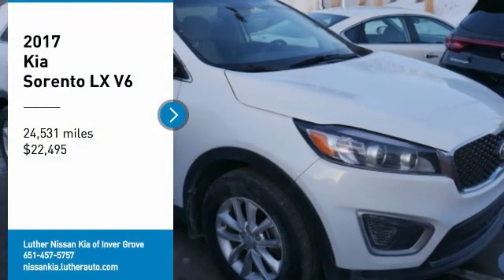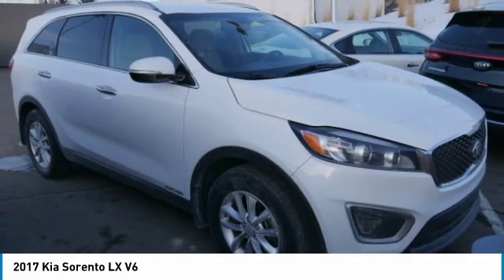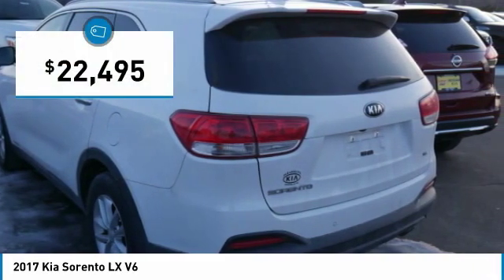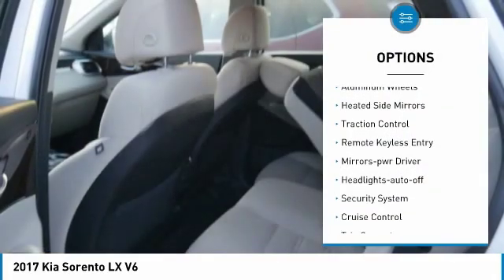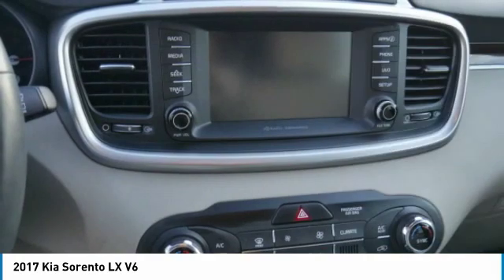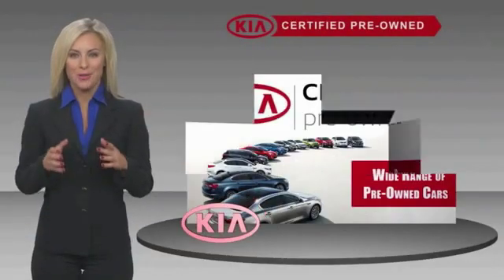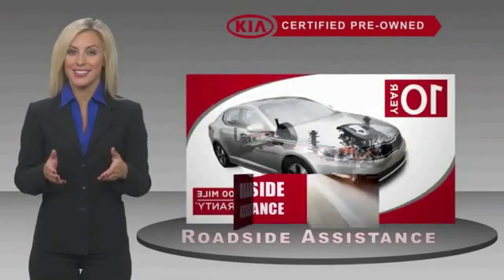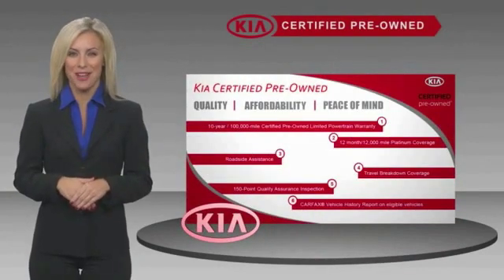2017 Kia Sorento Inver Grove Heights,St Paul,Minneapolis P16087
2017 Kia Sorento LX V6

** KIA CERTIFIED ** 10YR/100K MILE WARRANTY ** LX V6 CONVENIENCE PACKAGE, 3rd Row Seat, Heated Seats, All Wheel Drive, CD Player, ELECTROCHROMATIC MIRROR W/HOMELINK. CARFAX 1-Owner,LOW MILES - 24,531! Heated Seats, 3rd Row Seat AND MORE! SHOP WITH CONFIDENCE: Kia Certified 10YR/100K. Kia Certified, CARFAX 1-Owner, Excellent Condition, LOW MILES - 24,531! EPA 25 MPG Hwy/18 MPG City! 3rd Row Seat, Heated Seats, All Wheel Drive, CD Player10-year/100,000-mile limited powertrain warranty, Every vehicle must pass a 164-point inspection by Kia-trained technicians. Rental car coverage and travel breakdown assistance are included, 12 months / 12,000 miles of Platinum Comprehensive coverage, CarFax vehicle history report is included with every Certified Kia, 24/7 Roadside Assistance and Towing includes lockout service, jump start, flat tires, and more. CARFAX 1-Owner and Qualifies for CARFAX Buyback Guarantee. OPTION PACKAGES: LX V6 CONVENIENCE PACKAGE Auto Dimming Rearview Mirror, Premium TFT Supevision Meter Cluster, 7 TFT LCD screen, Leather Wrapped Steering Wheel & Gear Shift Knob, Rear Cross Traffic Alert, Rear Backup Park Assist, Dual Zone Automatic HVAC, ionizer filtration, Heated Front Bucket Seats, 8-way power driver seat w/2-way lumbar support, heated front seats w/3 steps and covered driver and passenger seatback pocket, 3rd Row A/C, manual controls KEY FEATURES INCLUDE: Third Row Seat, Aluminum Wheels Kia LX V6 with Snow White Pearl exterior and Stone Beige interior features a V6 Cylinder Engine with 290 HP at 6400 RPM*. EXPERTS ARE SAYING: KBB.com's review says The standard 6-speed automatic transmission is smooth and unobtrusive, and the Sorento's suspension is neither too harsh nor too soft.. Great Gas Mileage: 25 MPG Hwy. VISIT US TODAY: Check whether a vehicle is subject to open recalls for safety issues at safercar.gov Check whether a vehicle is subject to open recalls for safety issues at safercar.gov